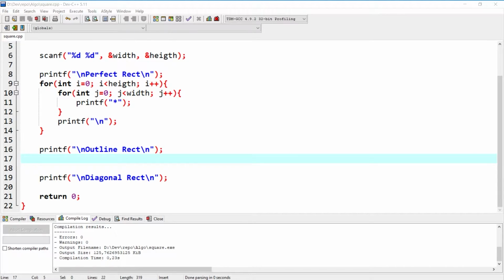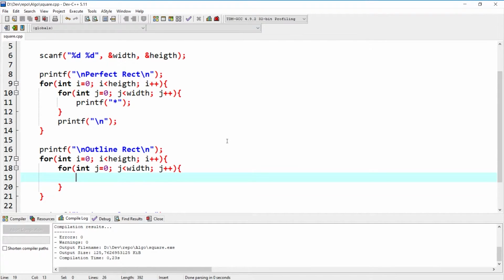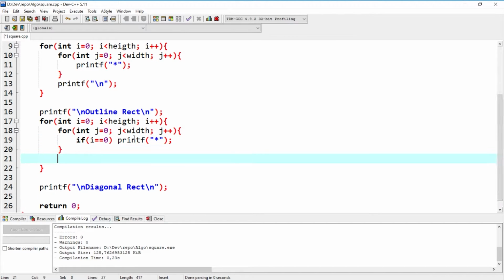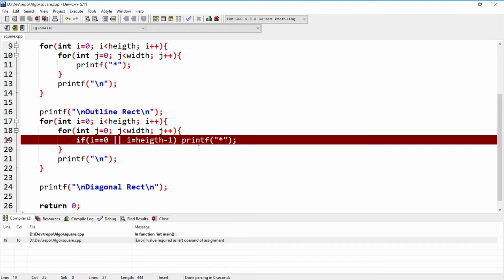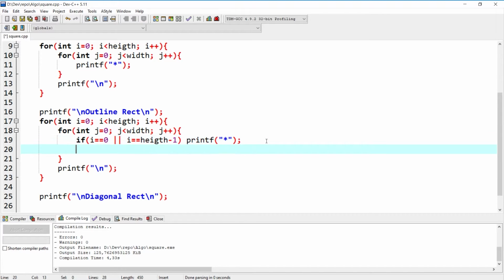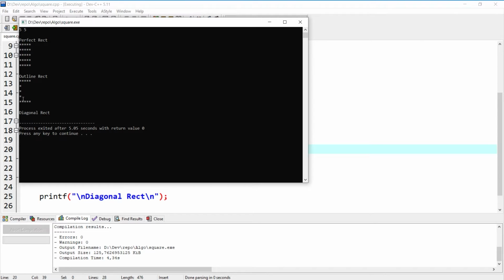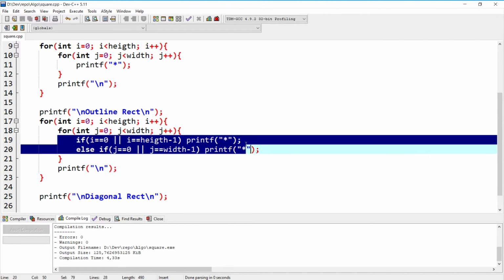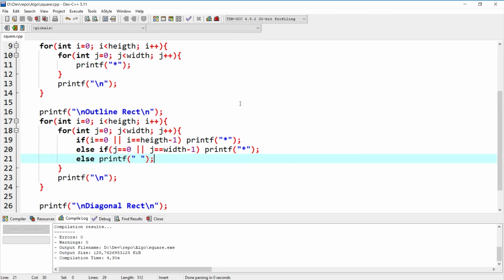English - Implementation of Outer Rectangle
Dear folks,
lets try to implement the code of outer rectangle.
i hope you got the idea of what is outer rectangle in my previous video.

Happy learning!